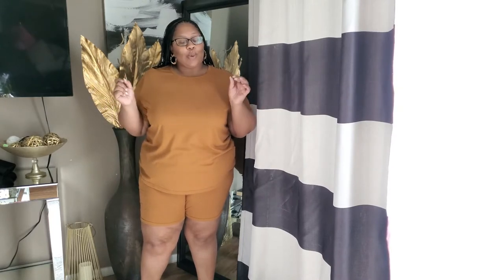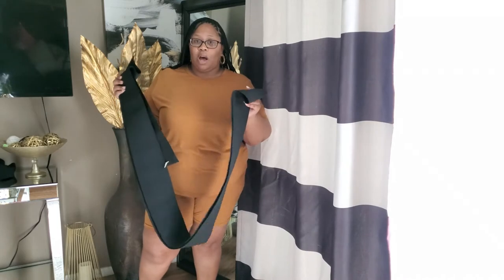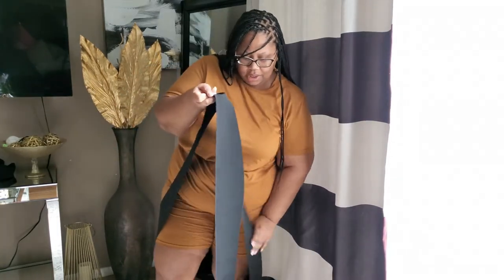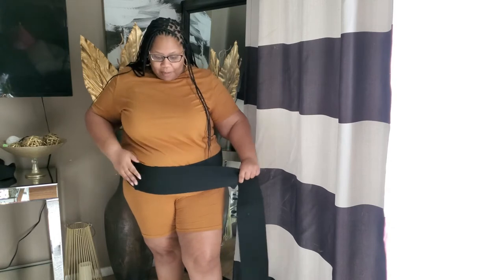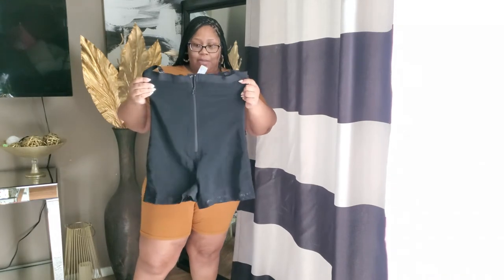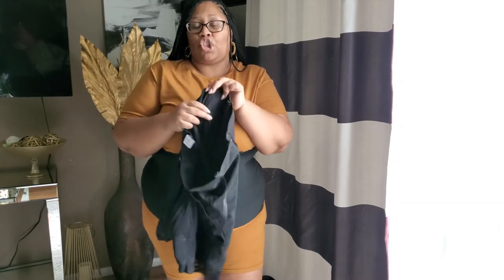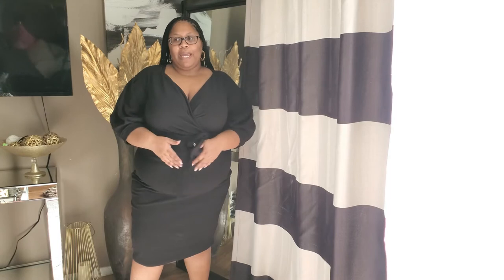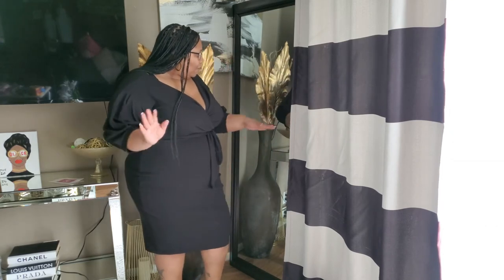SHAPELLX||Plus Size Bandage Waist Trainer| Plus Size Compression Garment| Plus size Shapewear Review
I'm a fake Youtuber!!

Welcome Luvs!! This video is a collaboration with Shapellx!! This is my first collab so its near and dear to me! I loved both of the garments that I received.  I hope that you all enjoy!

Links to the items shown in the video:
Abdominal Binder

Join my FB Group: Black Women Who Love Interior Design